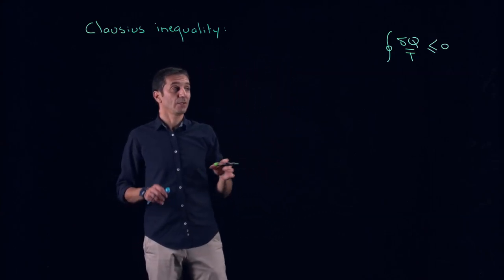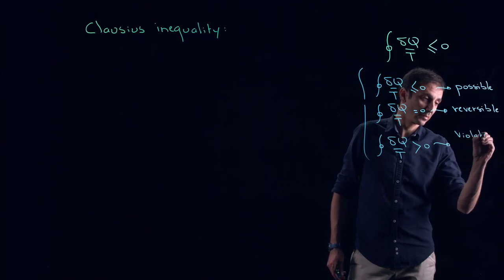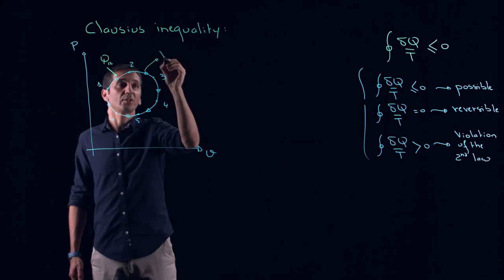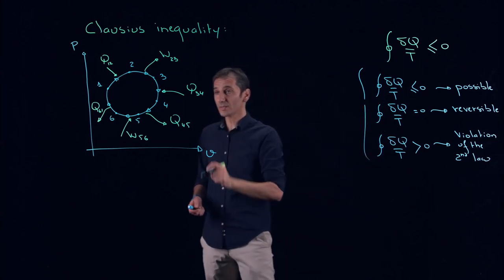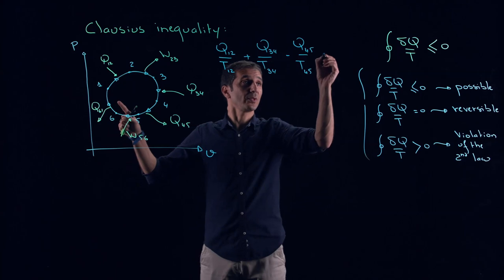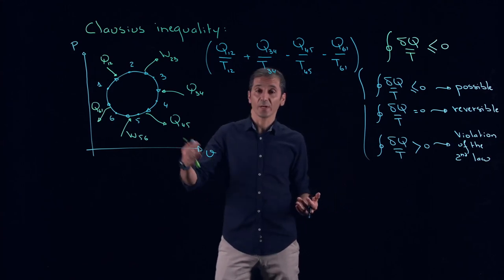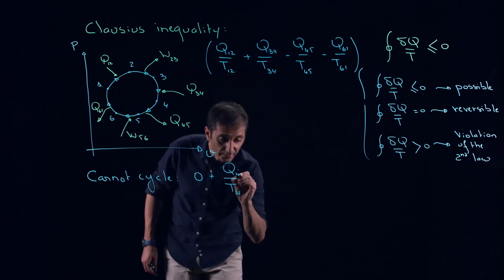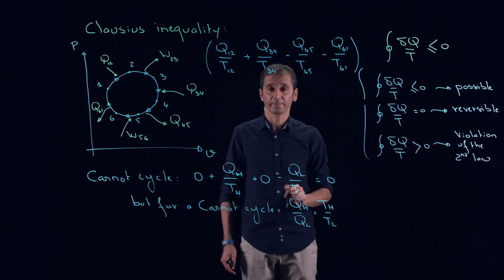ENGR251: Clausius inequality: is my cat a genius?